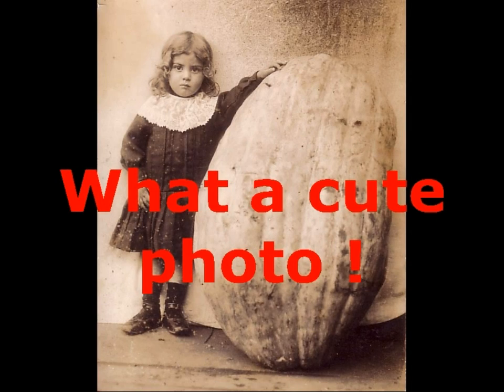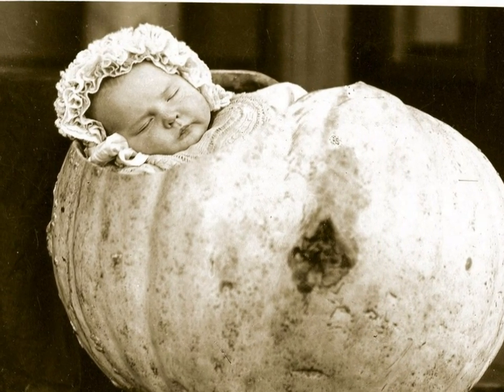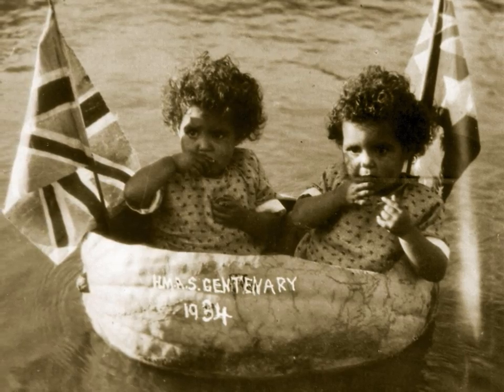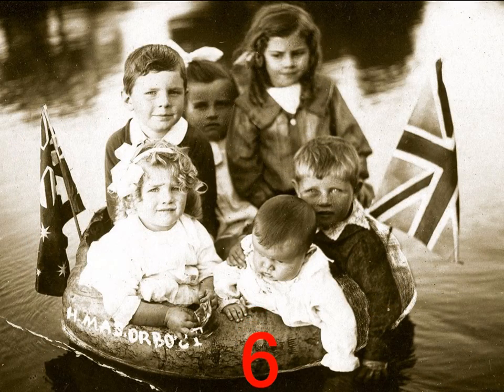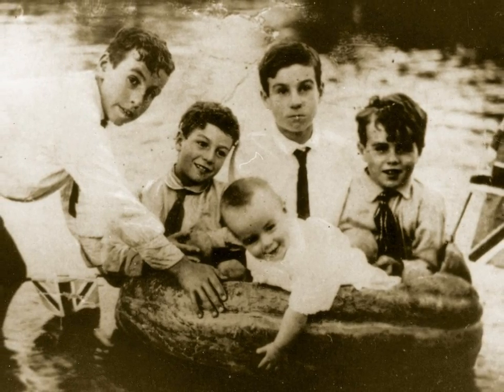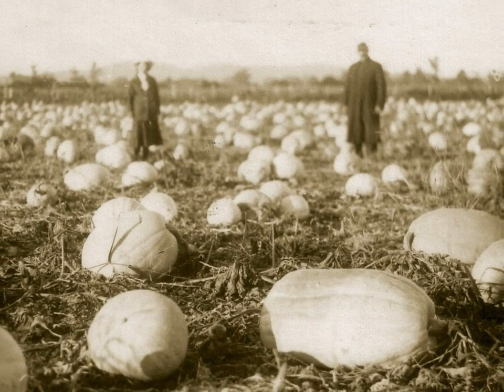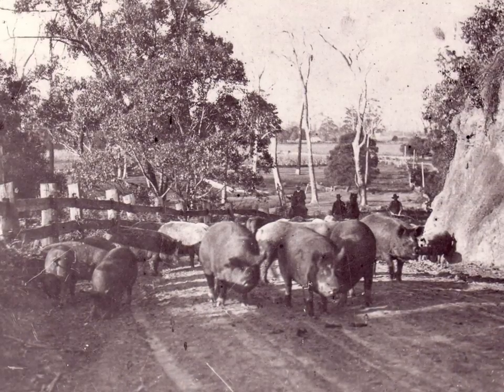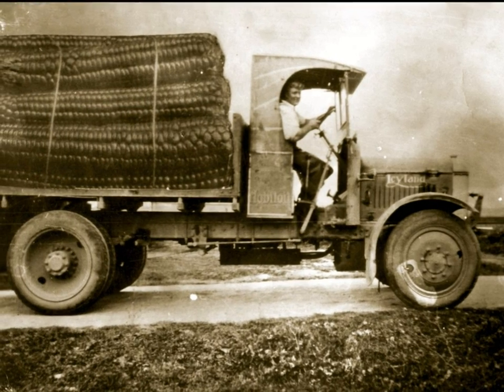BIG PUMPKINS Orbost video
Orbost  & District Historical Society